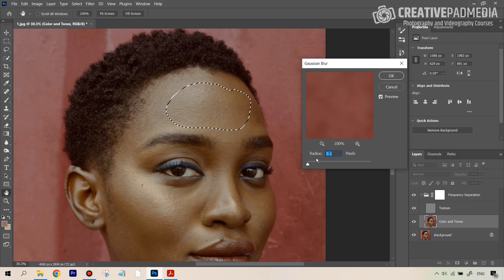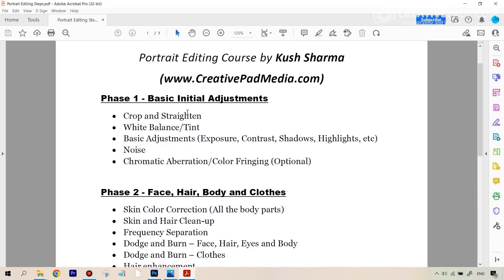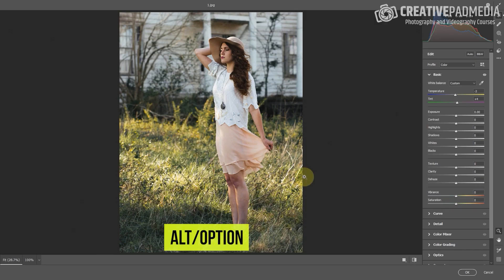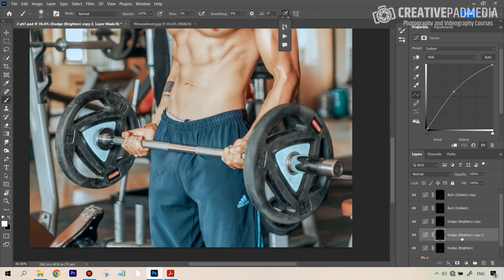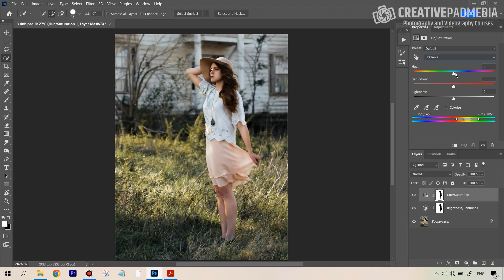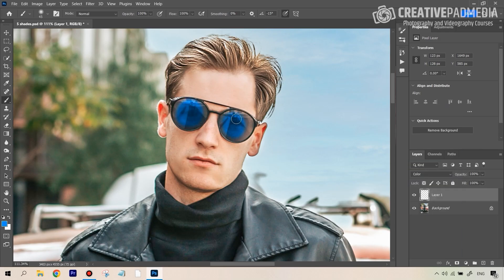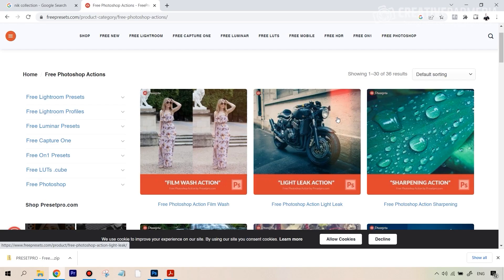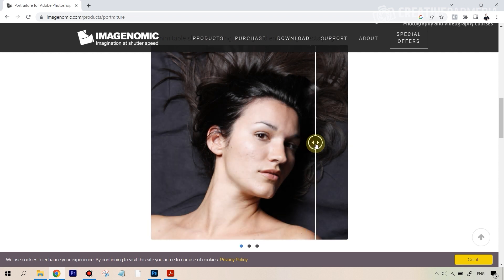Portrait Editing MasterClass Course is NOW OUT!! LINK in the Description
Our 39th online course called Portrait Editing MasterClass is NOW OUT!!

This course has 7 hours of video lessons which teach you how to edit your portraits in a professional manner using Adobe Photoshop.

In this course you will be getting your hands on a document which has all the steps to take a portrait in a systematic and efficient manner.

You will be learning about advanced techniques like Frequency Separation for making the skin smooth, Dodge and Burn to add depth to the subject and the background, hair enhancement, usage of blending modes to change the color of any object and so much more.

You will be getting your hands on some amazing Photoshop Actions which will make the work-flow very automated.

Watch this Promo video to know all the details about the contents of this course.